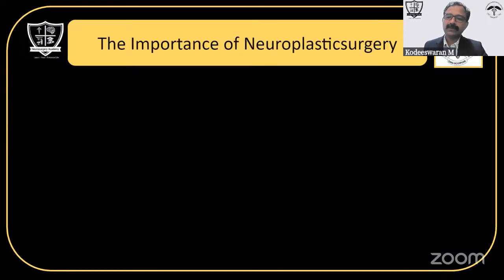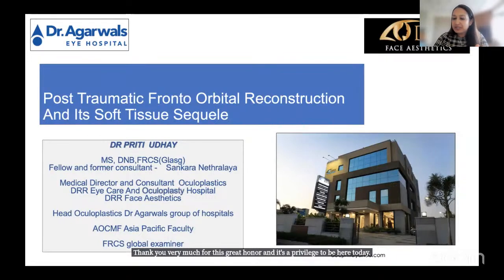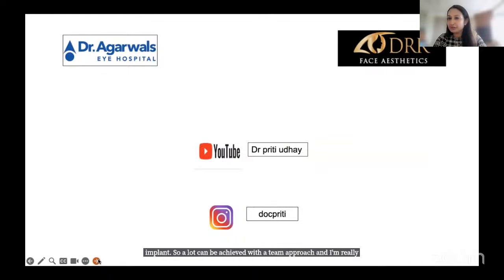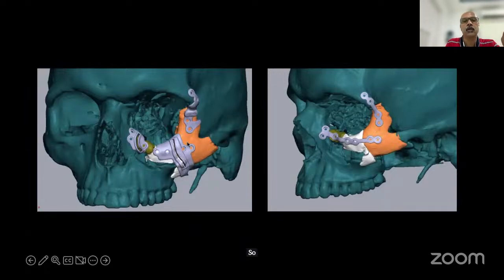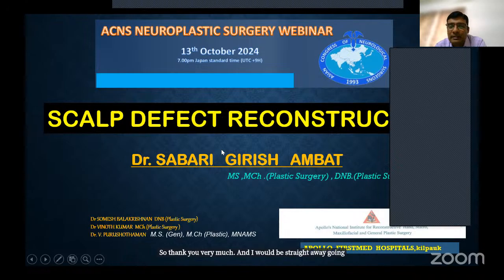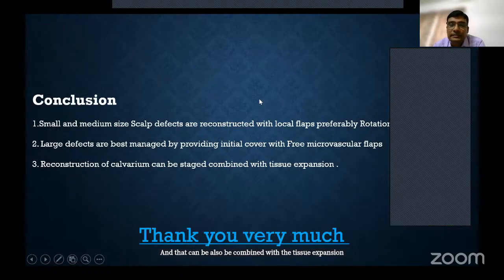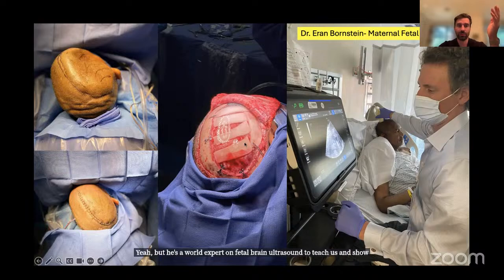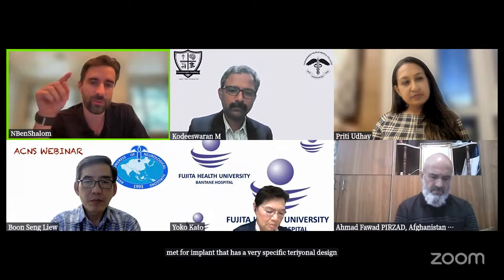ACNS Neuroplastic Symposium - Oct 13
𝑨𝑪𝑵𝑺 𝑵𝒆𝒖𝒓𝒐𝒑𝒍𝒂𝒔𝒕𝒊𝒄 𝑺𝒖𝒓𝒈𝒆𝒓𝒚 𝑾𝒆𝒃𝒊𝒏𝒂𝒓
𝑳𝒆𝒄𝒕𝒖𝒓𝒆𝒔
𝑷𝒓𝒐𝒇.𝑲𝒐𝒅𝒆𝒆𝒔𝒘𝒂𝒓𝒂𝒏 - 𝑨𝒏 𝒐𝒗𝒆𝒓𝒗𝒊𝒆𝒘 𝒂𝒏𝒅 𝒊𝒏𝒕𝒓𝒐𝒅𝒖𝒄𝒕𝒊𝒐𝒏 𝒕𝒐 𝑵𝒆𝒖𝒓𝒐𝒑𝒍𝒂𝒔𝒕𝒊𝒄 𝒔𝒖𝒓𝒈𝒆𝒓𝒚
𝑷𝒓𝒐𝒇.𝑷𝒓𝒊𝒕𝒊 𝑼𝒅𝒂𝒚 - 𝑷𝒐𝒔𝒕-𝒕𝒓𝒂𝒖𝒎𝒂𝒕𝒊𝒄 𝒇𝒓𝒐𝒏𝒕𝒐 𝒐𝒓𝒃𝒊𝒕𝒂𝒍 𝒓𝒆𝒄𝒐𝒏𝒔𝒕𝒓𝒖𝒄𝒕𝒊𝒐𝒏 𝒂𝒏𝒅 𝒊𝒕𝒔 𝒔𝒐𝒇𝒕 𝒕𝒊𝒔𝒔𝒖𝒆 𝒔𝒆𝒒𝒖𝒆𝒍𝒂𝒆
𝑷𝒓𝒐𝒇.𝑨𝒏𝒂𝒏𝒕𝒂𝒏𝒂𝒓𝒂𝒚𝒂𝒏𝒂𝒏 𝑷𝒂𝒓𝒂𝒎𝒆𝒔𝒘𝒂𝒓𝒂𝒏 - 𝑪𝒐𝒎𝒑𝒖𝒕𝒆𝒓-𝒂𝒔𝒔𝒊𝒔𝒕𝒆𝒅 𝒔𝒖𝒓𝒈𝒆𝒓𝒚 𝒊𝒏 𝑶𝒓𝒃𝒊𝒕𝒐-𝒇𝒂𝒄𝒊𝒂𝒍 𝒂𝒏𝒅 𝒄𝒓𝒂𝒏𝒊𝒂𝒍 𝒓𝒆𝒄𝒐𝒏𝒔𝒕𝒓𝒖𝒄𝒕𝒊𝒐𝒏
𝑫𝒓. 𝑺𝒂𝒃𝒂𝒓𝒊 𝑮𝒊𝒓𝒆𝒆𝒔𝒉 𝑨𝒎𝒃𝒂𝒕 - 𝑺𝒄𝒂𝒍𝒑 𝒅𝒆𝒇𝒆𝒄𝒕 𝒓𝒆𝒄𝒐𝒏𝒔𝒕𝒓𝒖𝒄𝒕𝒊𝒐𝒏
𝑷𝒓𝒐𝒇. 𝑵𝒆𝒕𝒂𝒏𝒆𝒍 𝑩𝒆𝒏-𝑺𝒉𝒂𝒍𝒐𝒎 - 𝑻𝒉𝒆 𝒂𝒓𝒕 𝒂𝒏𝒅 𝒔𝒄𝒊𝒆𝒏𝒄𝒆 𝒐𝒇 𝑵𝒆𝒖𝒓𝒐𝒑𝒍𝒂𝒔𝒕𝒊𝒄 𝑺𝒖𝒓𝒈𝒆𝒓